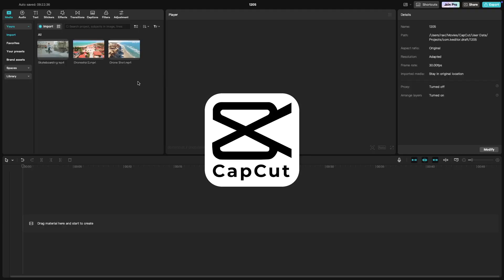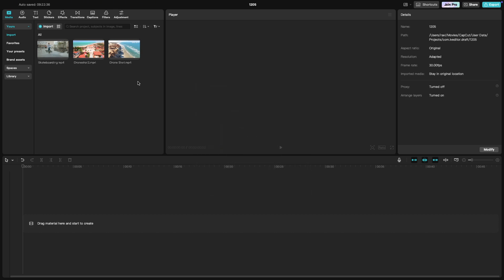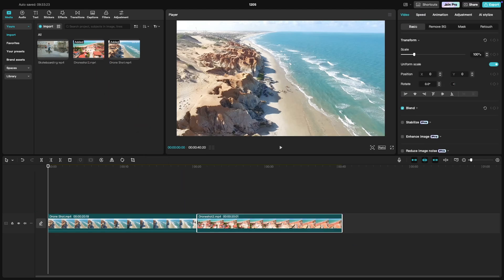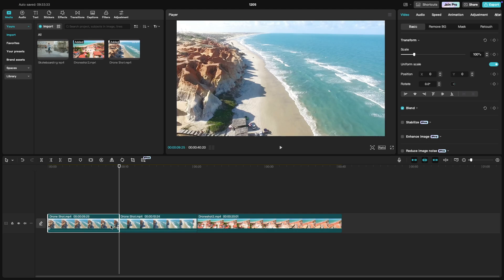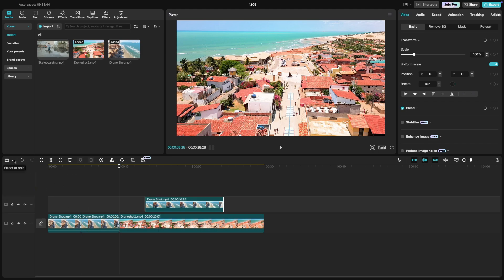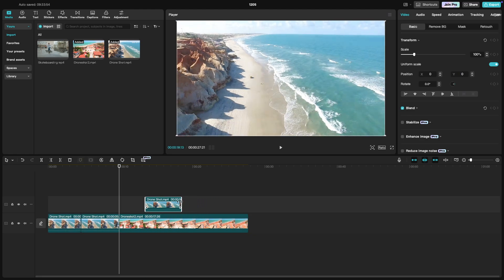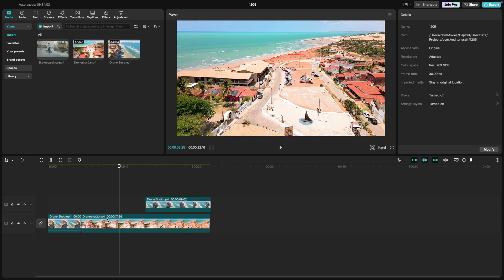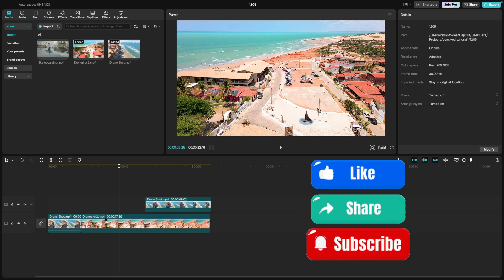How to Cut and Split Clips in CapCut PC - Lesson 4 Capcut Tutorial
Learn how to cut, split, and trim video clips like a pro in CapCut PC.
Whether you want to remove unwanted parts, rearrange your footage, or make your edits more creative, this tutorial has you covered. We'll guide you step by step, from using the playhead to splitting clips and trimming edges for a polished final video. Perfect for beginners and anyone looking to level up their editing skills.